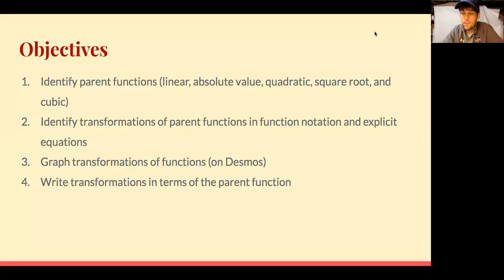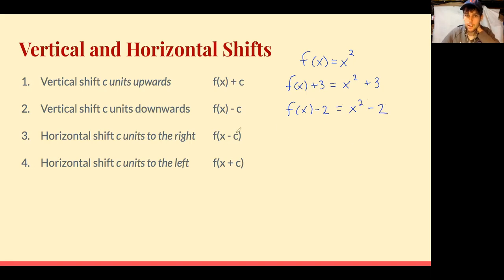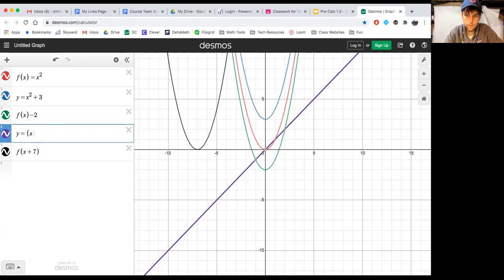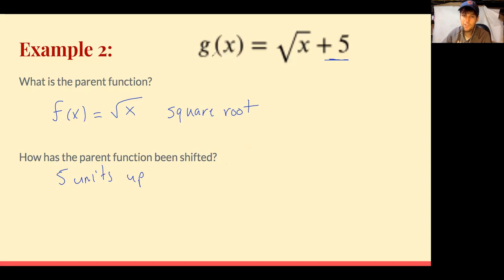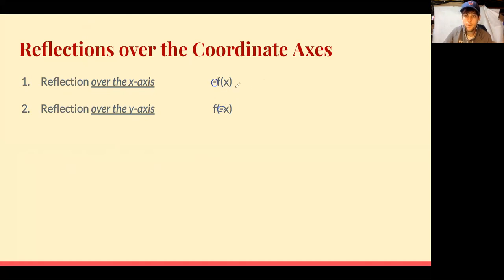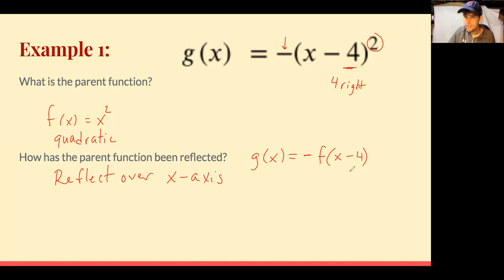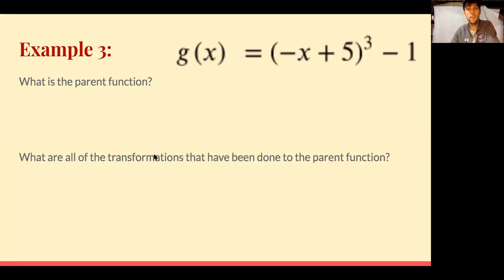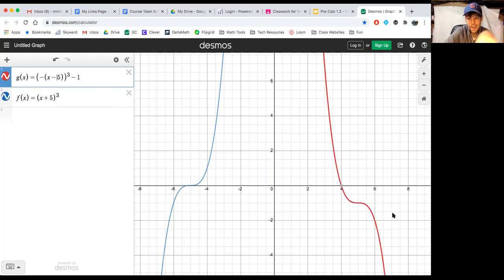APPCT 1.3 Shifting, Reflecting and Stretching Graphs Part 1